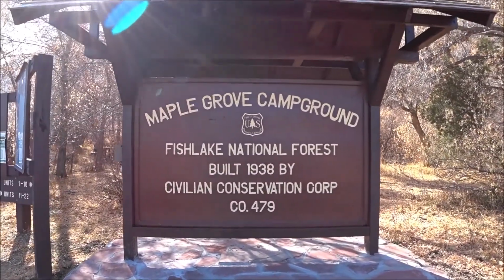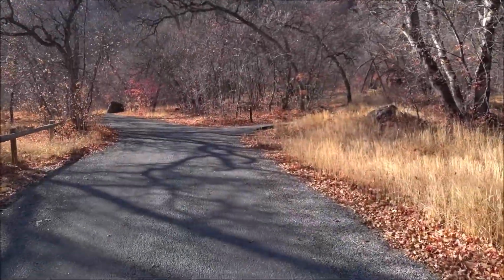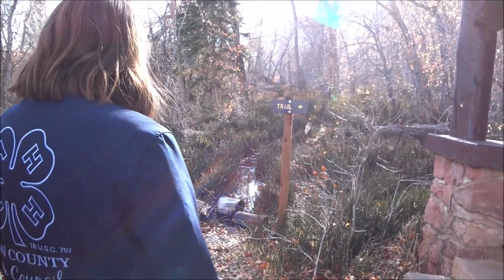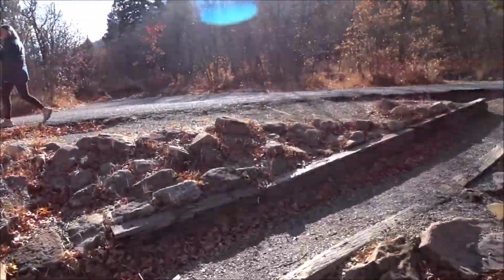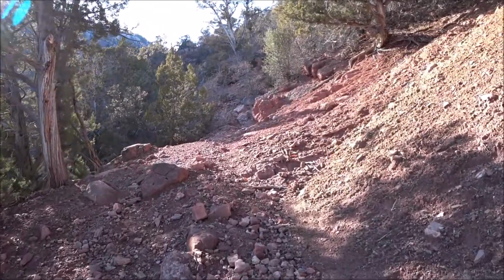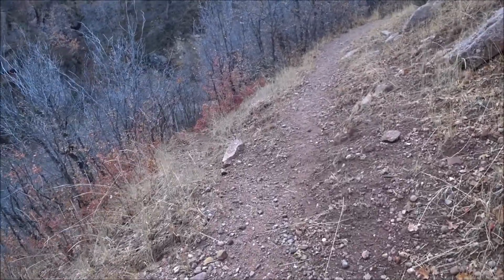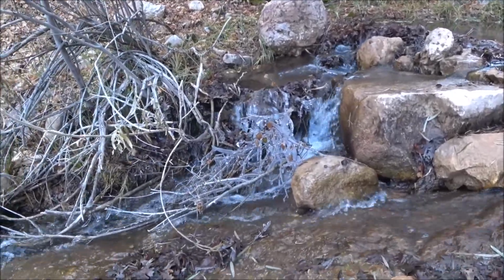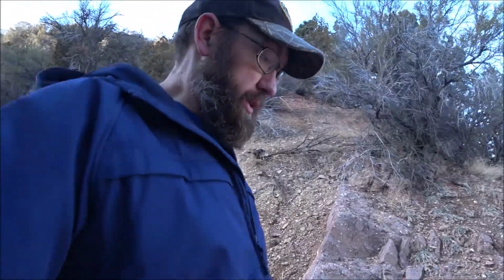Maple Grove Falls - Rock Canyon Trail - Central Utah hiking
While passing through our great state we stop to check out a little known feature not far from I-15.  We look for a few Geocaches and see a hidden fall.